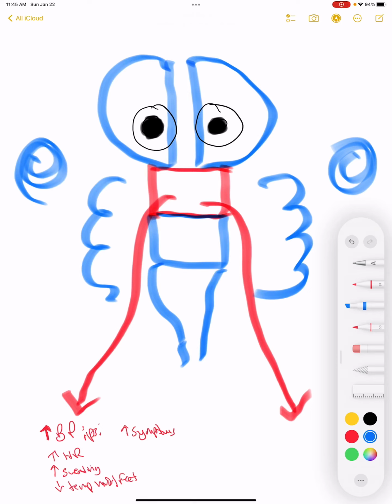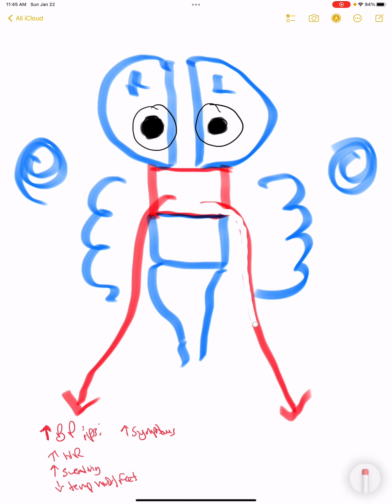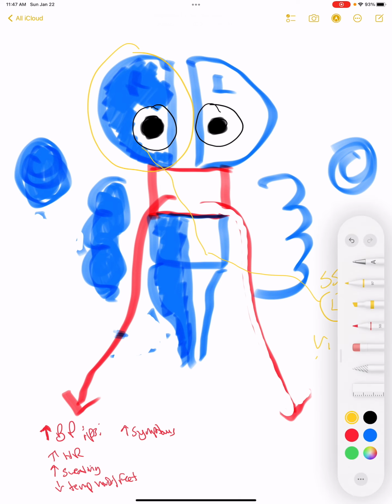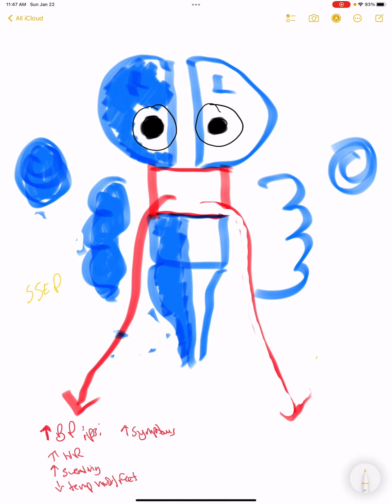Another view of para and sympathetic activity